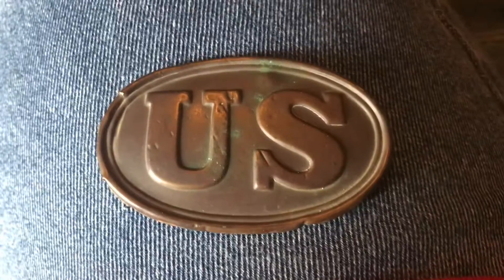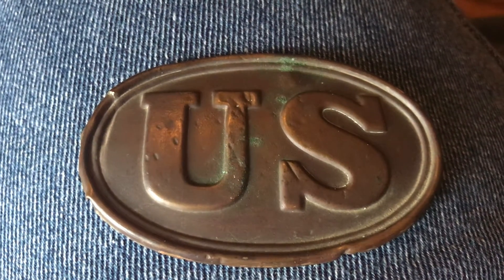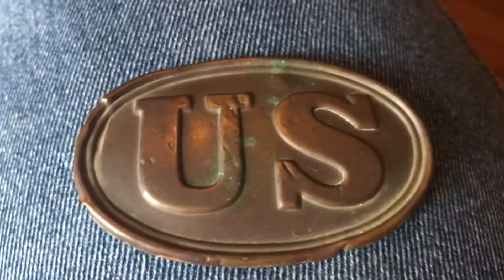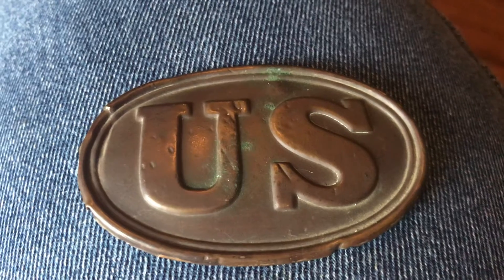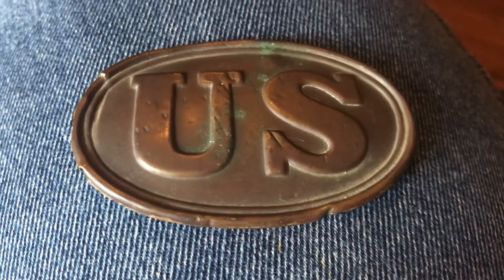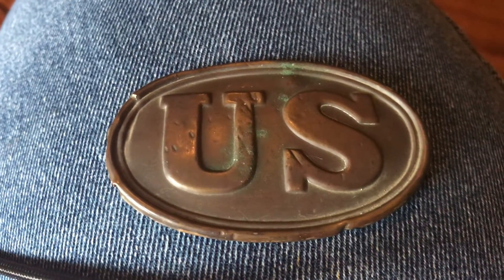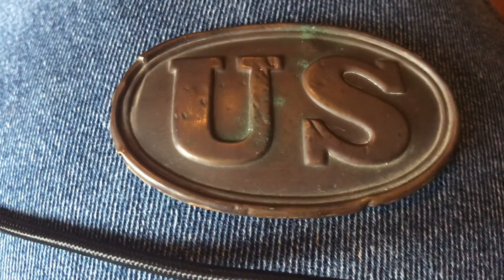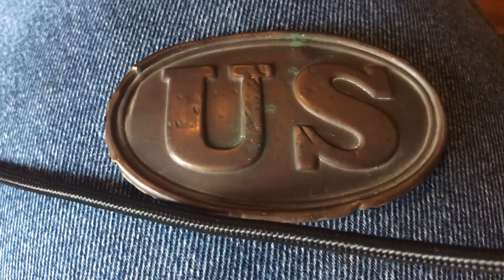Garage sale picking episode 175 vintage barn sale antique civil war union belt buckle find